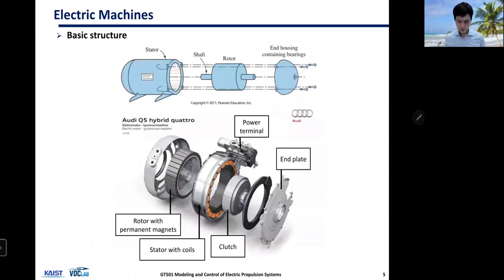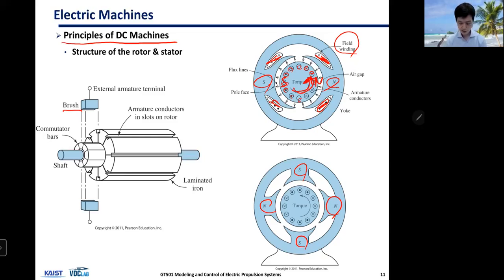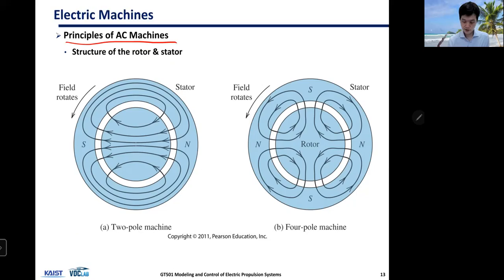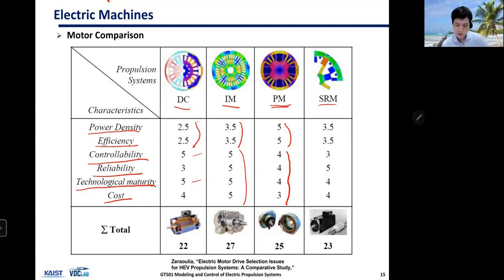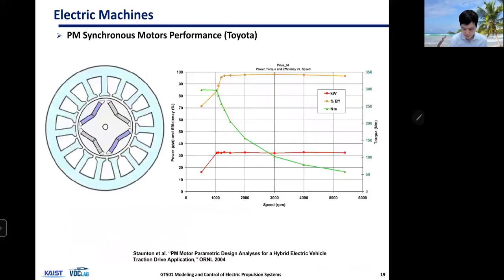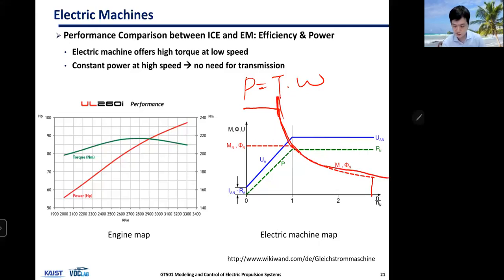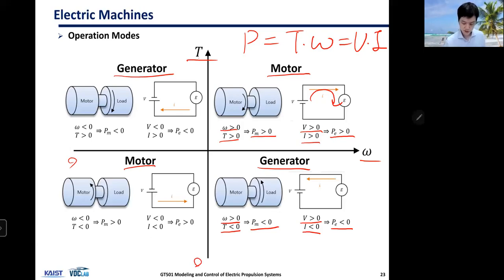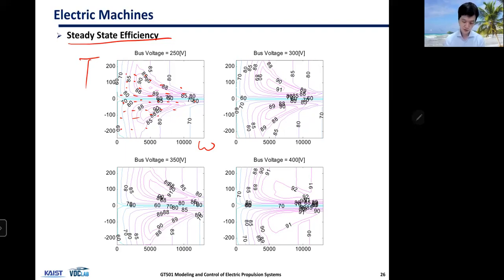Modeling and Control of Electric Propulsion Systems: Lecture 7